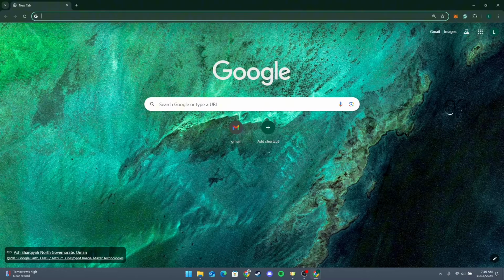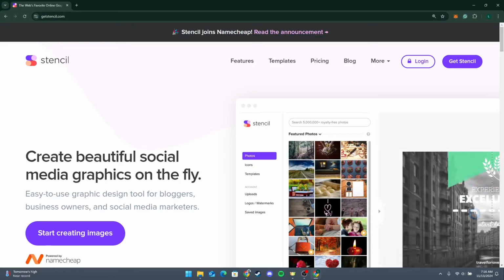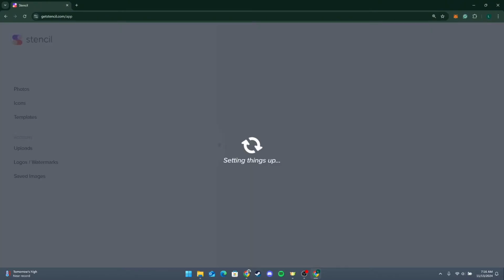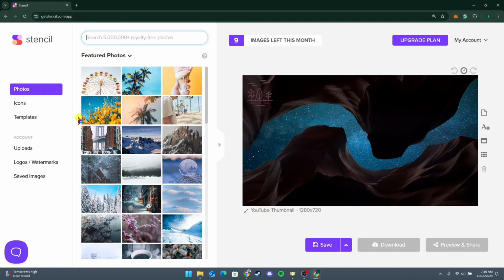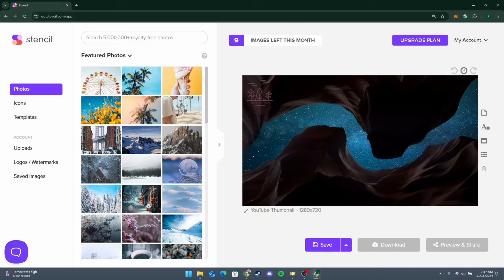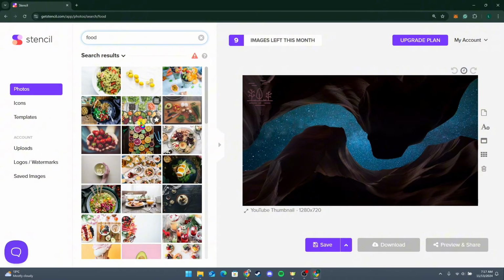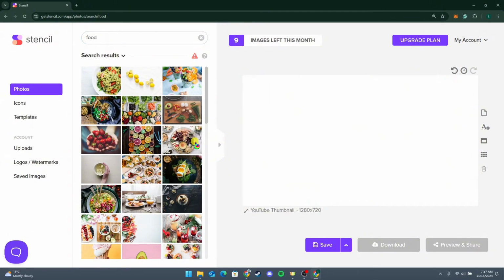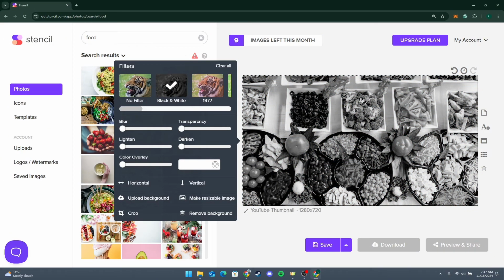How to Import Photos from Pexels in GetStencil 2024?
Need high-quality images for your designs? 🌟 In this video, I'll show you how to easily import photos from Pexels into GetStencil to enhance your projects. Whether you’re creating social media posts, flyers, or website visuals, Pexels has a huge library of free, professional images that you can use to take your designs to the next level!